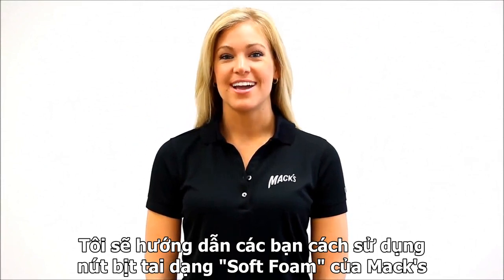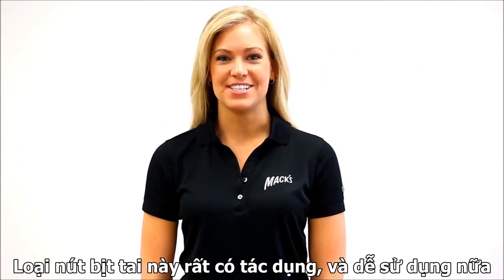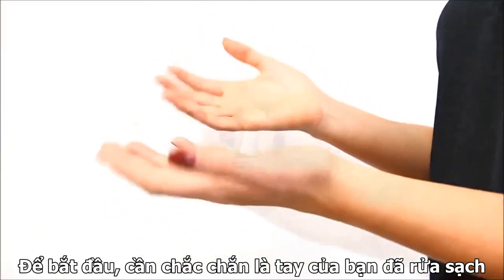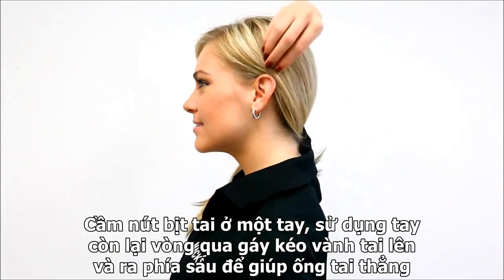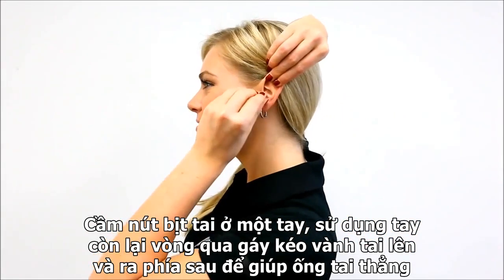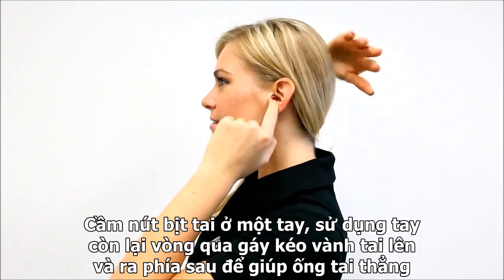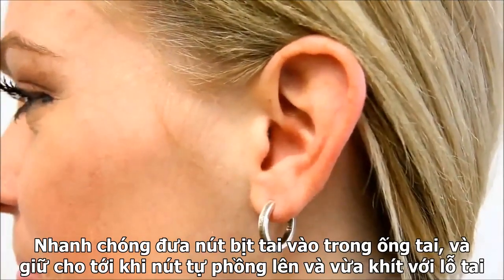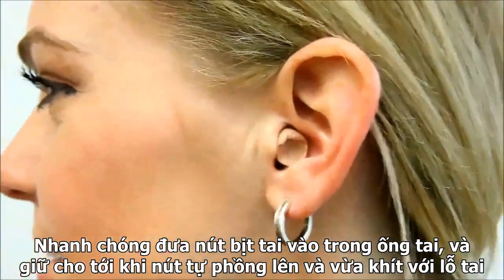Hướng dẫn sử dụng quà tặng nút bịt tai chất liệu Soft Foam của Mack's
ĐƠN HÀNG TỪ 500K TẶNG NGAY 2 BỘ BỊT TAI ĐỌC SÁCH MACK’S NHẬP KHẨU TỪ MỸ  TRỊ GIÁ 50K/BỘ (QUÀ TẶNG ÁP DỤNG TOÀN WEB)
Hướng dẫn sử dụng:

B1: Dùng tay sạch xoăn và cuộn nút chặt và nhỏ lại

B2: Dùng tay kéo vành tai của tai đối diện, để cho ông tai thẳng
Nhanh chóng đút nút bịt tai vừa xoăn lại vào trong và giữ cho tới khi nút tự phồng lên khít lỗ tai

CẢNH BÁO: Việc sử dụng không đúng cách sẽ có thể giảm thiểu tác dụng của sản phẩm hoặc bị các tổn thương cho tai

Sử dụng lại được nhiều lần, không nên giặt với xà bông, chỉ nên dùng khă ướt lau và làm khô ngay. Đựng trong túi khô cho lần sử dụng tiếp theo. Thay sau mỗi 2-3 tuần sử dụng.

Thành phần

Cao su non đàn hồi Urethane

Cảnh báo:

Gỡ bỏ nụt bịt tai bằng cách từ từ xoay để nút bịt tai ra từ từ. Không nên gỡ một cách nhanh chóng, và rút trực tiếp vì có thể dẫn tới tổn thương tai. Để xa trẻ em và những trẻ sơ sinh. Nút bịt tai hoàn toàn không có chất độc hại, tuy nhiên có thể gây nguy hiểm, và tắc hô hấp nếu như vô tình nuốt vào.